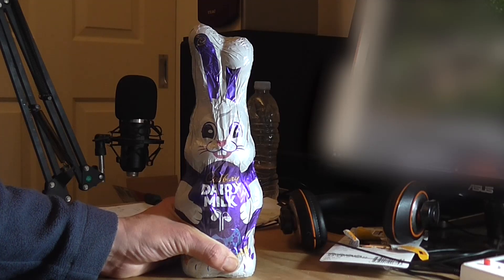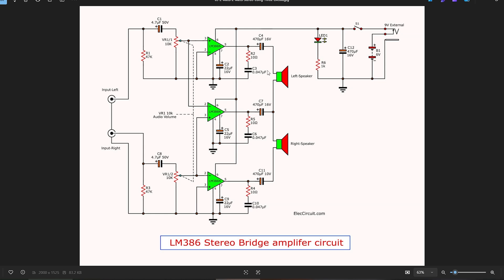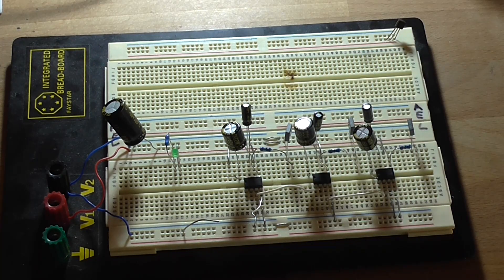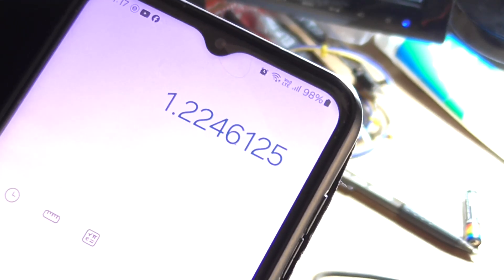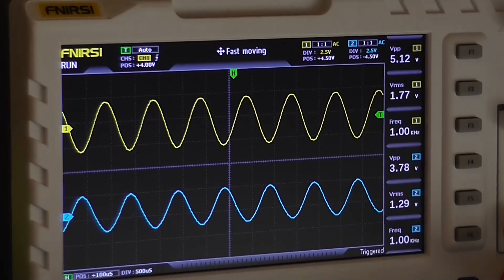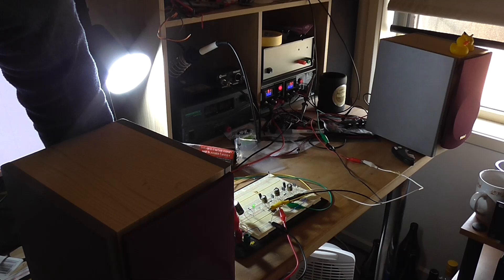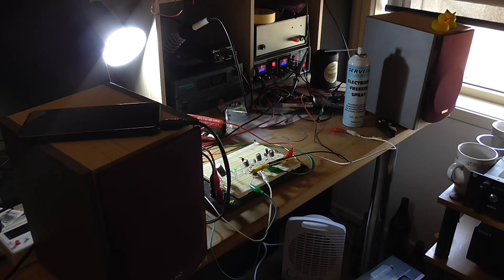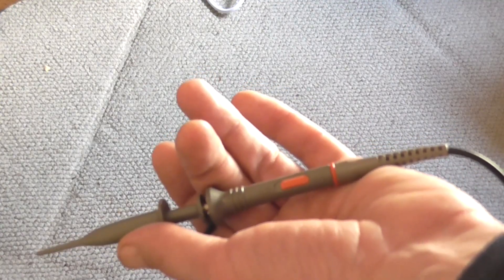LM386 Stereo Bridged Amplifier Experiment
Happy Easter! In today's video, I test out a circuit I found online looking for something else (as you do) and see if it actually works. Well, it does work and does double the output power of each LM386 amplifier channel to around 1W, but is by no means practical. Yet, it's fun! Enjoy!